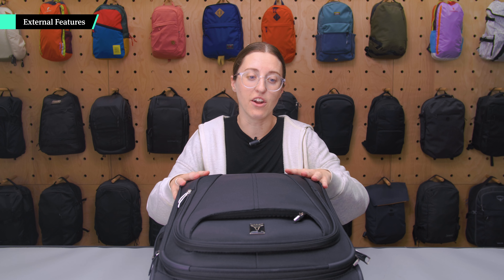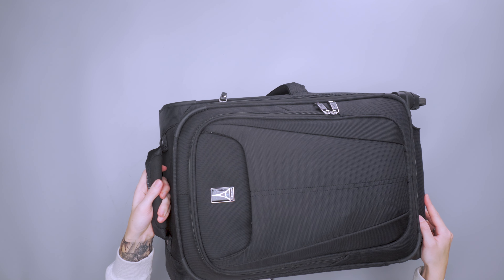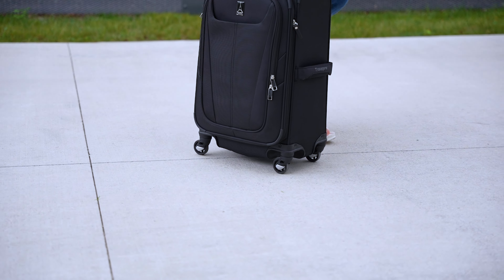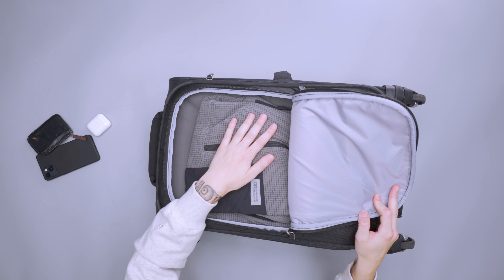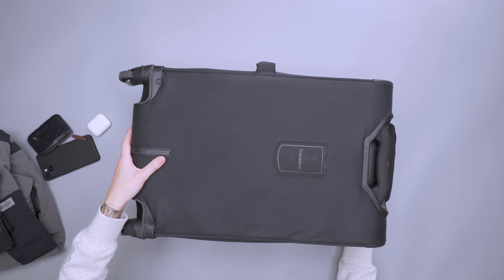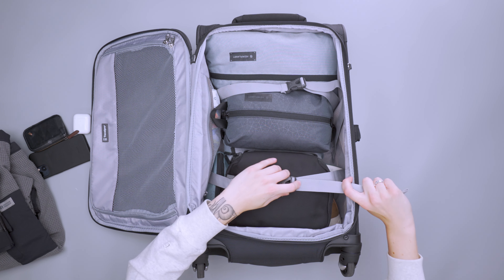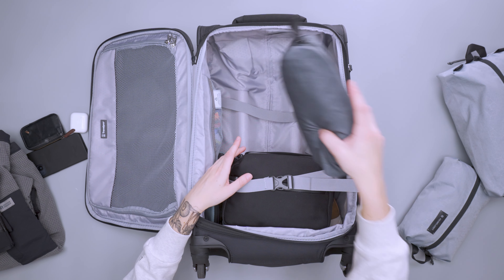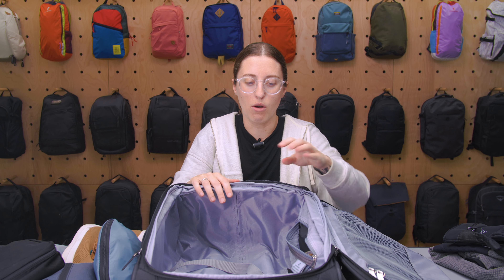Travelpro Maxlite 5 21″ Carry-On Expandable Spinner Review (2 Weeks of Use)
Check out the Travelpro Maxlite 5 21″ Carry-On Expandable Spinner on Pack Hacker

0:00 Intro
0:21 External Features
3:15 Fit Notes
4:15 Secondary Compartments
7:21 Main Compartment
11:50 Outro

We like the ergonomic feel of the Travelpro Maxlite 5 21″ Carry-On Expandable Spinner's handle and dig its straightforward organization; we can see why flight attendants choose this bag.